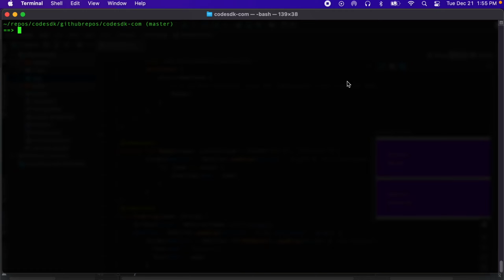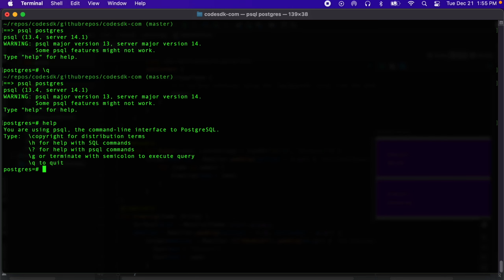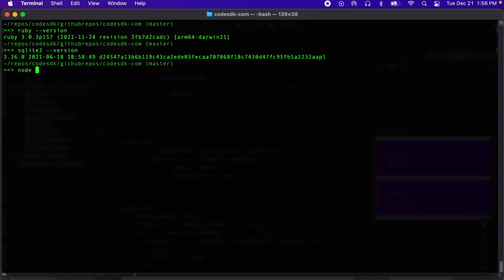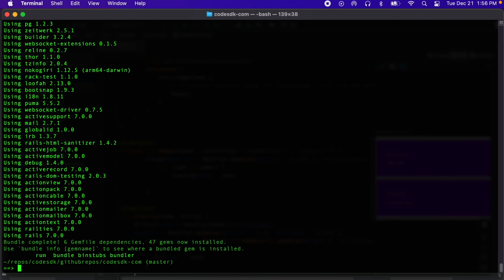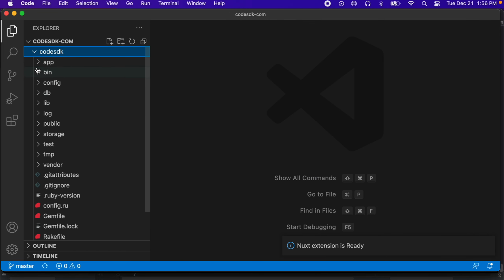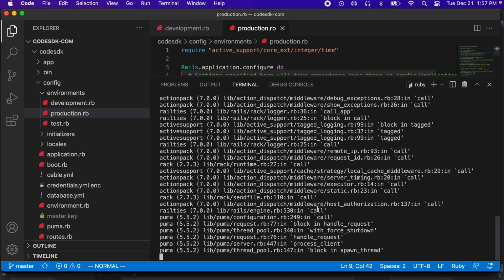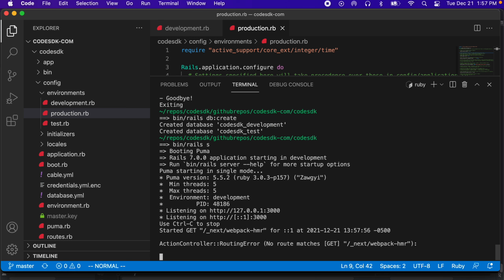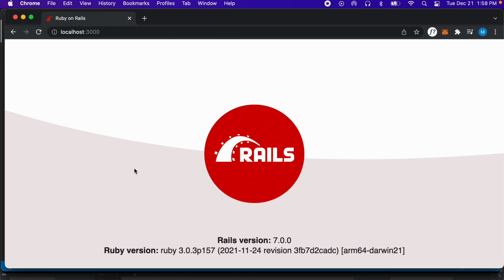Fullstack App and Api Using Rails Part1